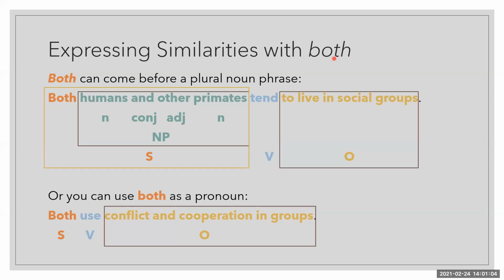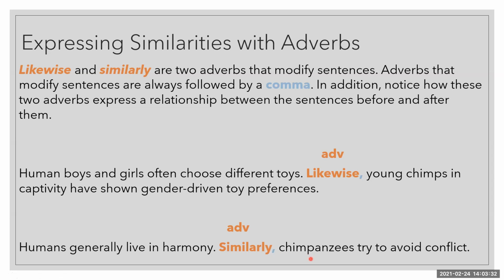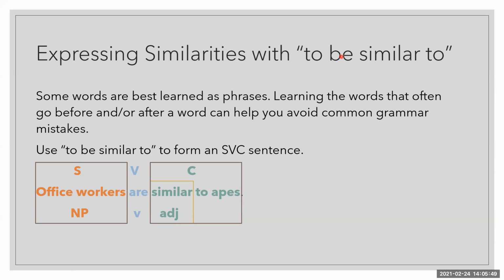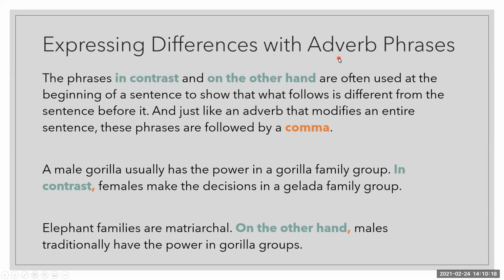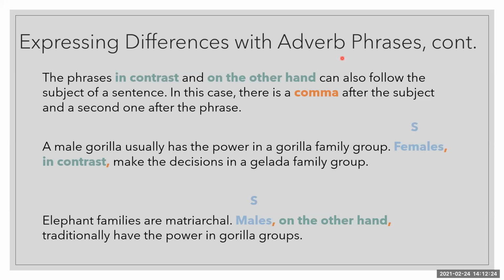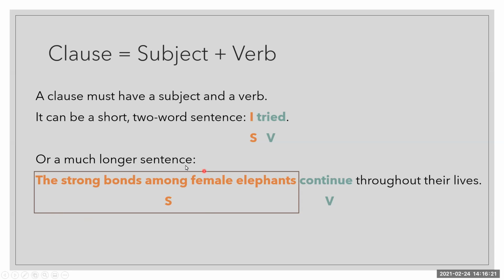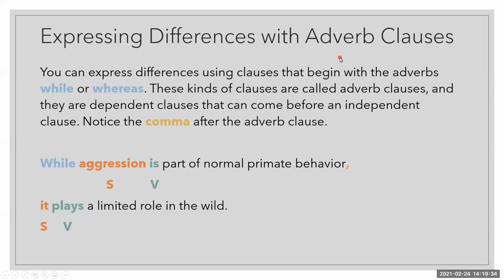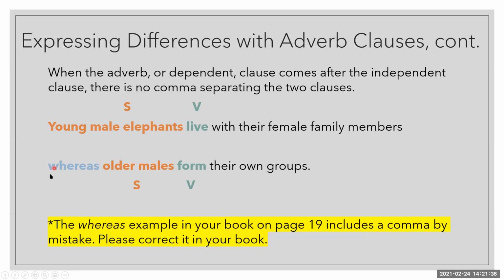Language for Making Comparisons